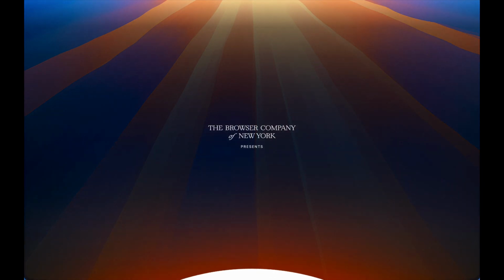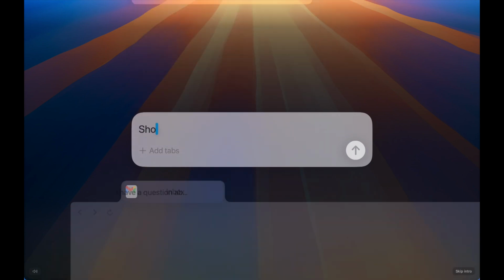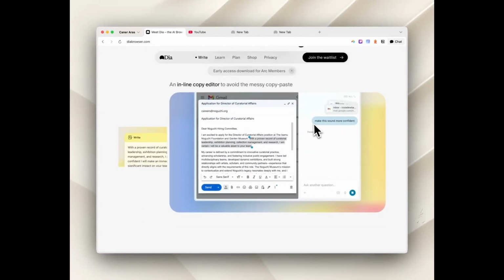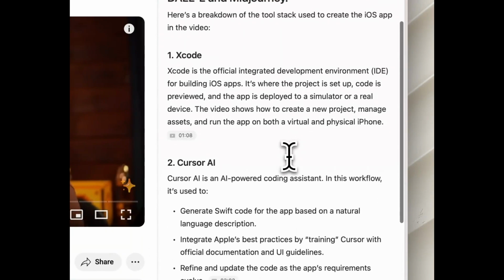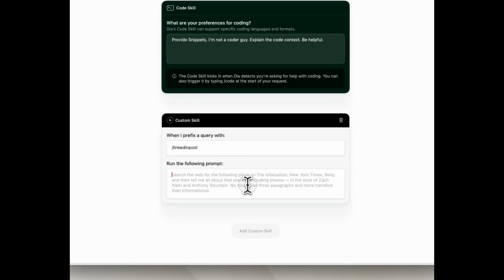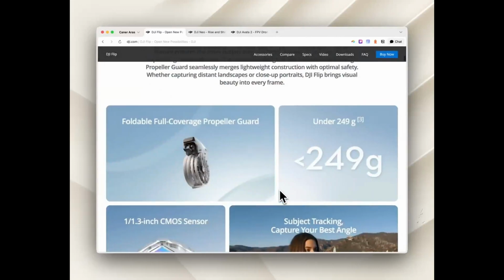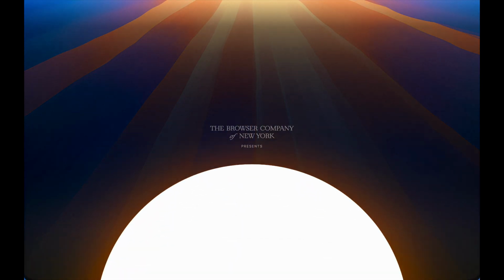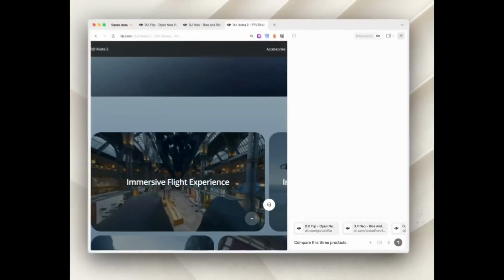Dia Browser Review – The AI-First Browser That Changes Everything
Dia is not just another Chrome alternative — it’s a fully reimagined, AI-native browser from The Browser Company. I’ve been testing it for a few weeks, and here’s my honest take on how Dia changes web browsing forever.

In this video, we cover:
📌  How Dia’s AI assistant works from the address bar
📌  The "Skills" system that automates daily workflows
📌  Multi-tab intelligence: compare, summarize, synthesize
📌  Why creators and researchers will love it
📌  Downsides: invite-only, Mac-only, limited customization
📌  Final verdict and who Dia is perfect for

If this video hits 10,000 views, I’ll make a deeper dive covering advanced use cases, real-world examples, and productivity hacks using Dia.

📧 For early access: [Insert Dia Browser Invite Link if available]
💬 Comment your favorite browser feature